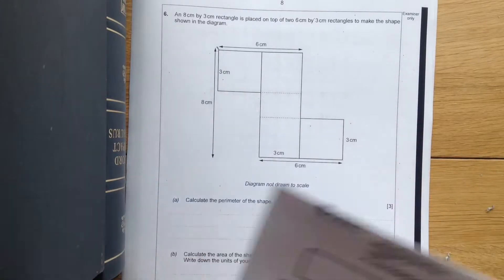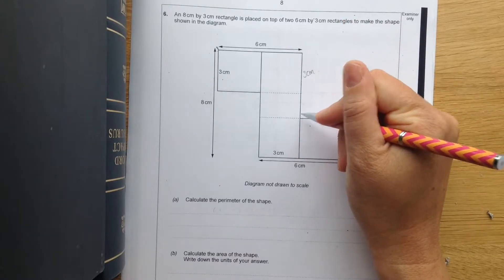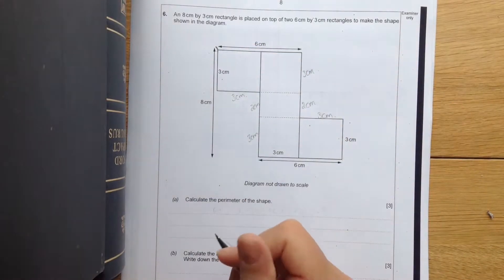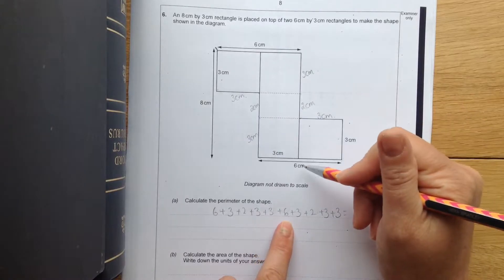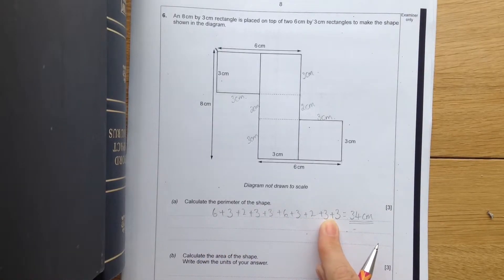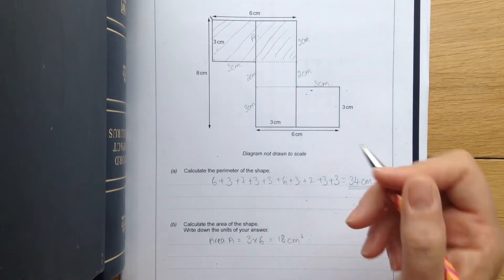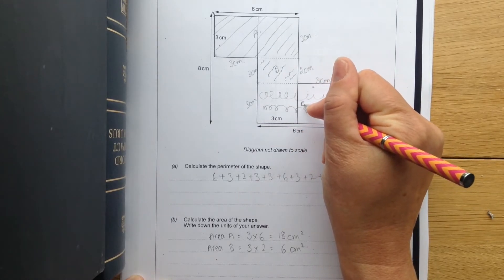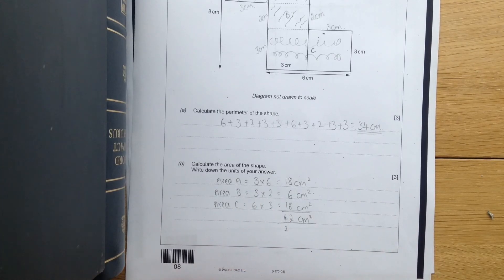Foundation tier mathematics P1 Q6 area and perimeter